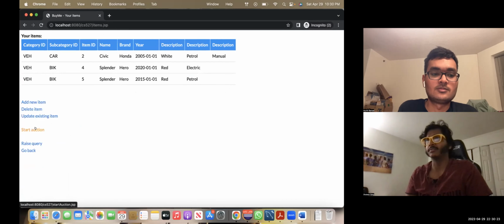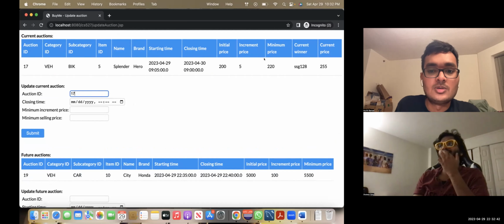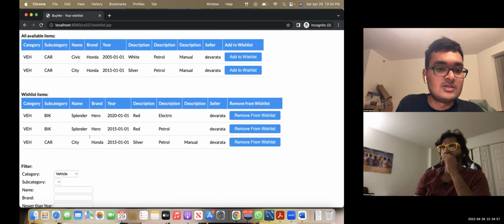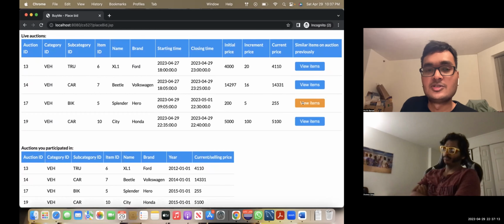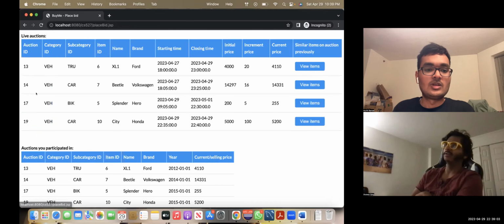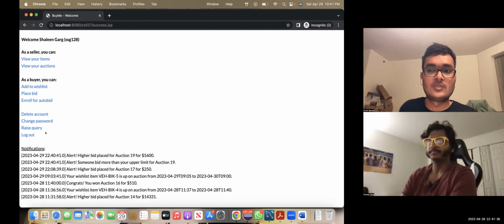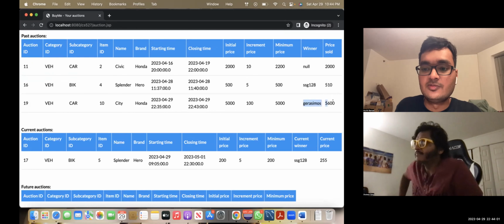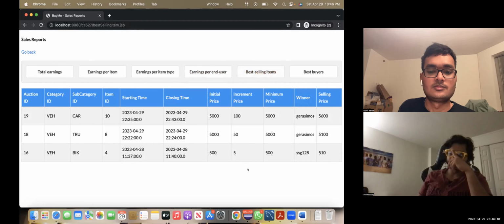DBDS BuyMe Demo Video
Project 1
Archit Bansal
Shaleen Garg
Devrata Oza